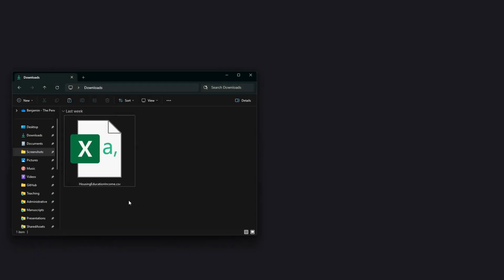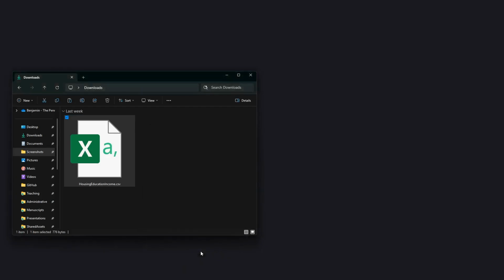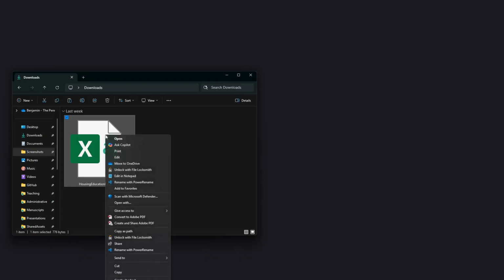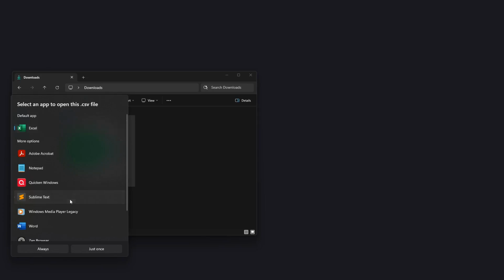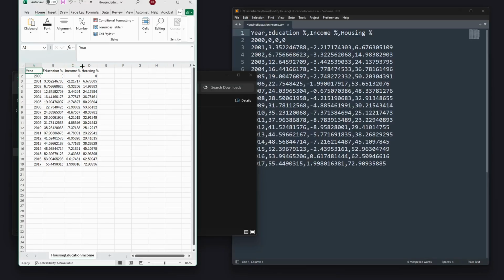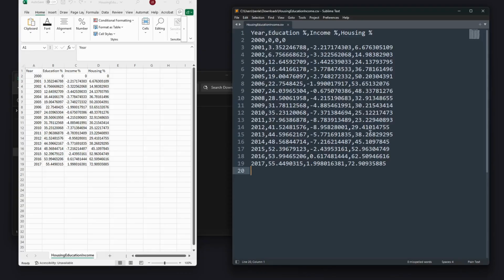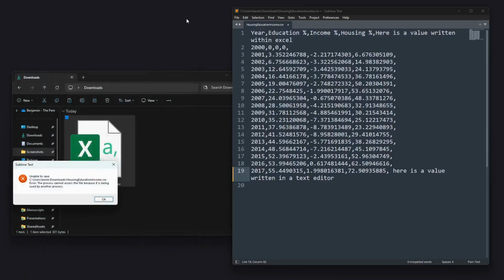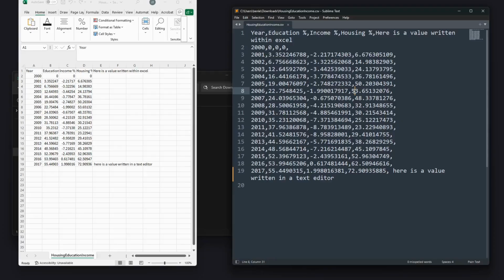working with csv files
Comma separated value (csv) files are very commonly encountered when working with data. Thus, it is worth understanding how to use and understand this file type.  In this video, we explore this, looking at a csv file in both Microsoft Excel and in a text editor. We also consider how to edit these files directly.